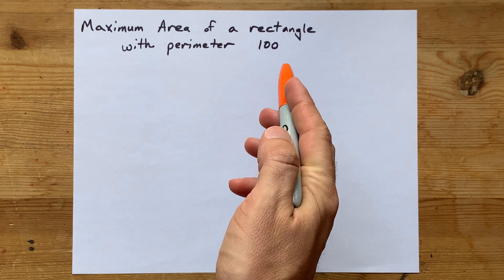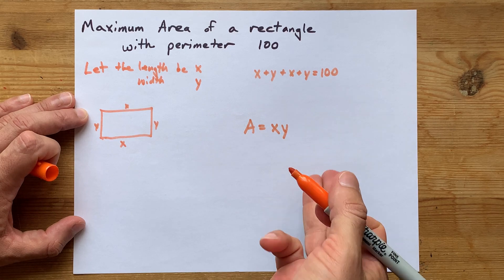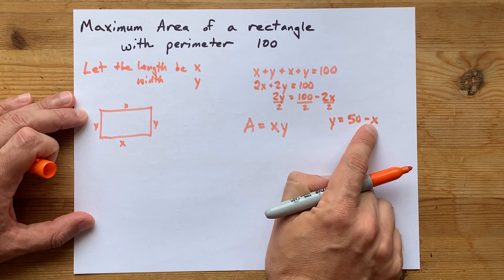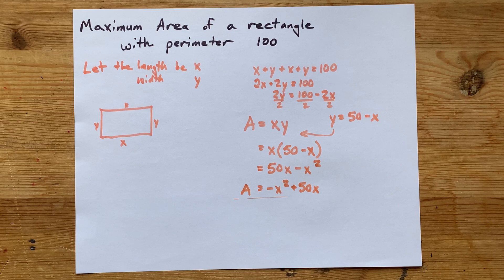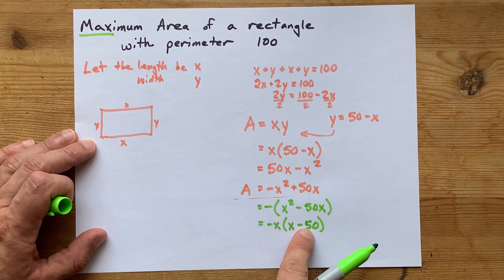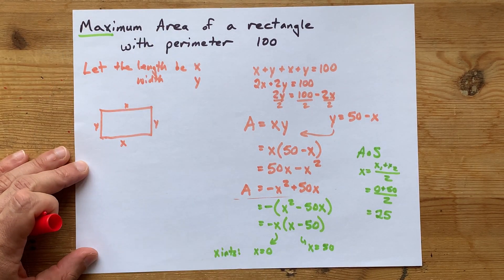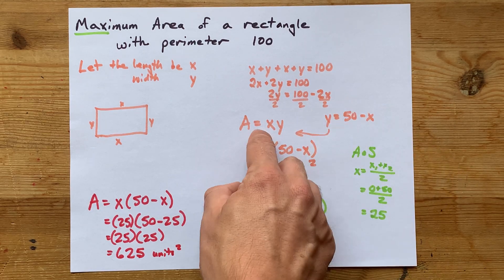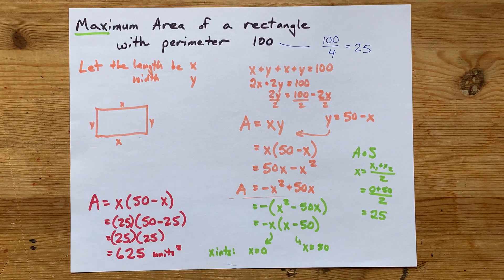Maximum Area of a Rectangle with Perimeter 100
Step 1. Let the two sides be x and y
Step 2. x+y+x+y=100
Step 3. y = 50-x
Step 4. Area = xy = x(50-x)
Step 5. Find the x-coordinate of the vertex
Step 6. Use that to find the max area (625 units^2)